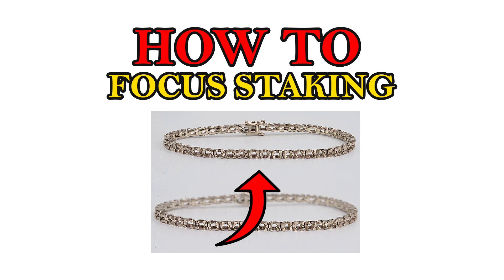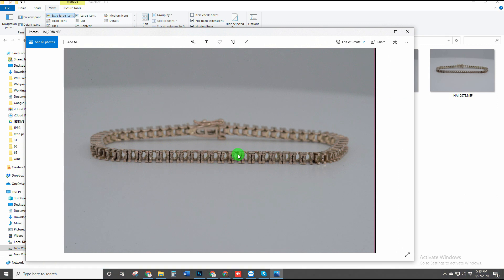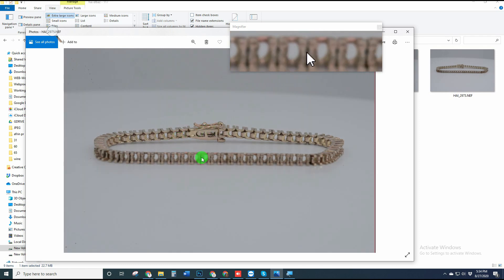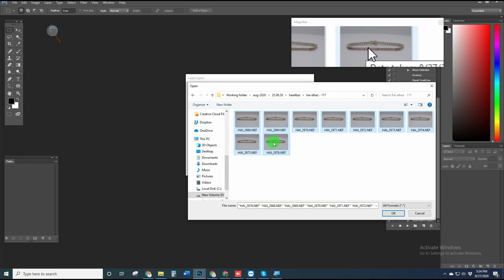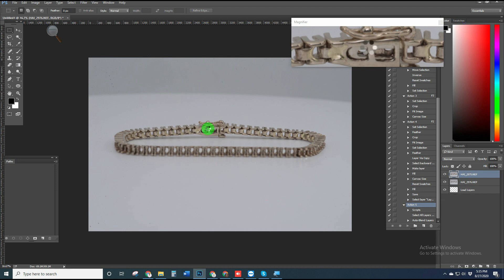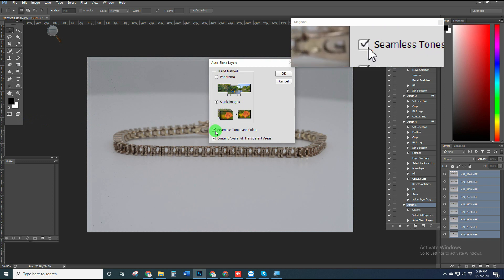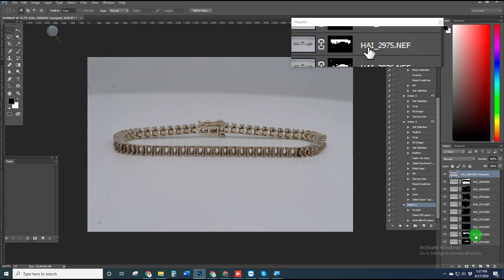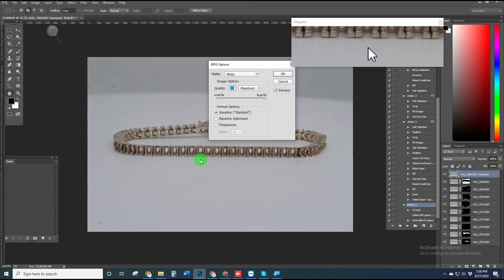How To Do Focus Stacking in Photoshop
In this video I am trying to show  " HOW TO Focus Stack in Photoshop "
REMEMBER it makes your macro photography outstanding  !!!

How does it work? As we'll see, we start by loading the images into Photoshop as layers which stacks them on top of each other. Then, we align the layers so that the size and position of our scene or subject in each photo matches up. Photoshop then looks at each image and figures out which areas are in focus (yep, it's actually smart enough to do that), and it automatically creates layer masks to show only the in-focus areas from each image, hiding the areas that are not in focus. What you end up with is a single image where everything is in focus!

Focus stacking is perfect for macro photography where it's virtually impossible to get your entire subject in focus due to the incredibly narrow depth of field, often measured in millimetres. But it's also great for any situation when you're limited by the amount of light, forcing you to use a wider aperture which again narrows your depth of field. By taking a series of shots, each with a different part of the scene in focus, and then blending them in Photoshop, you can bring the entire scene into sharp focus from the foreground to the background! If that sounds pretty amazing, well, the result can be just as impressive as it sounds.